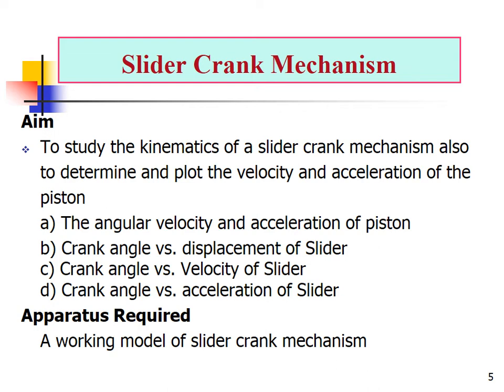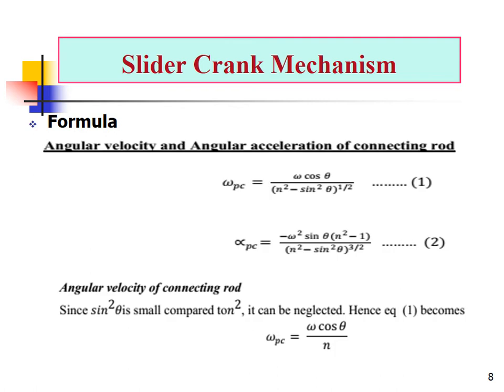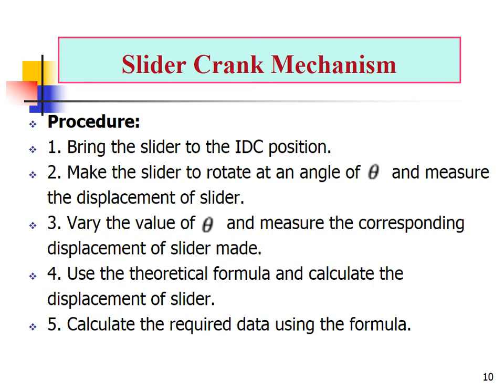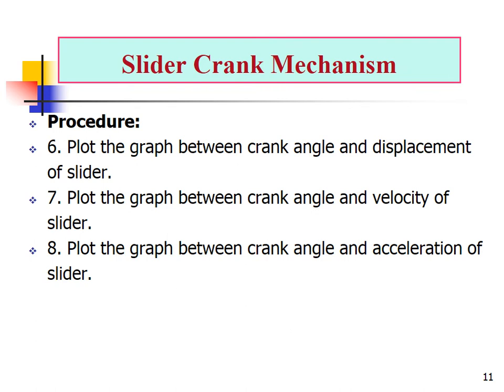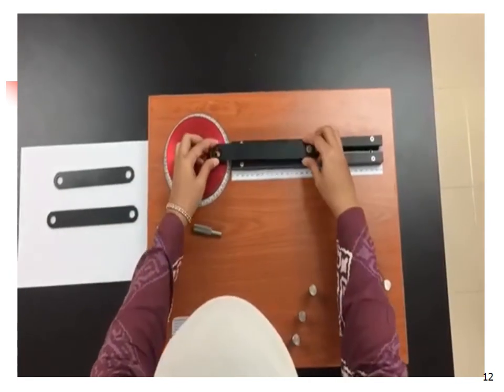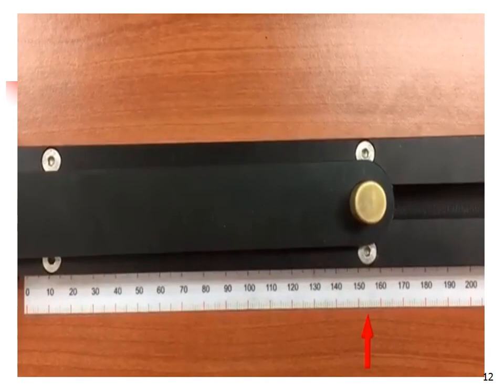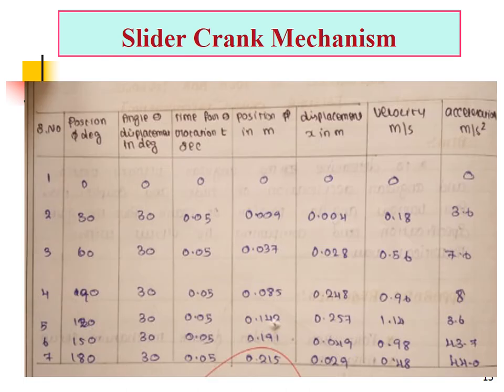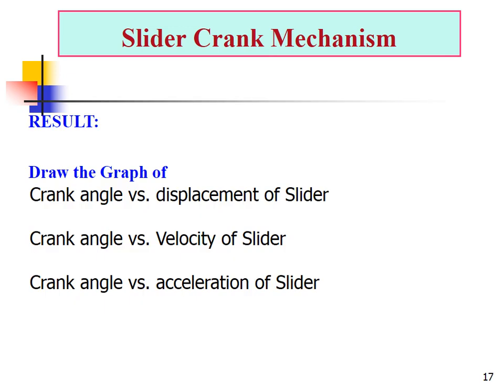Kinematics and Dynamics lab- Slider Crank Mechanism